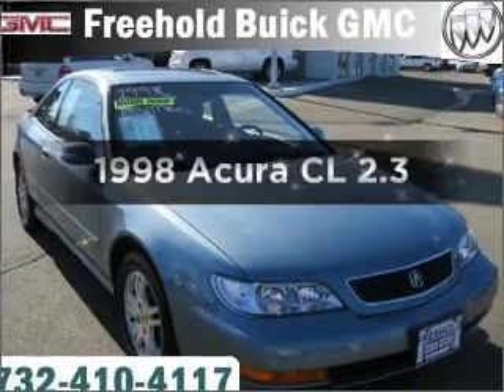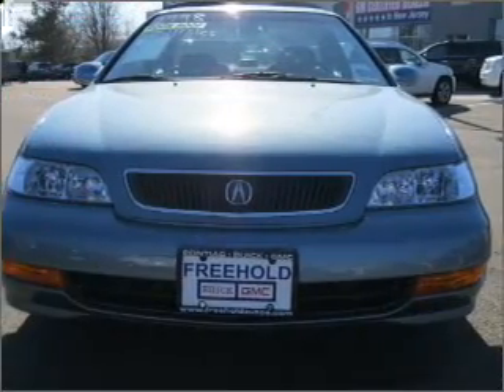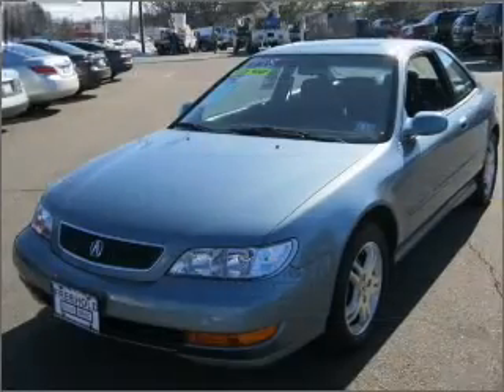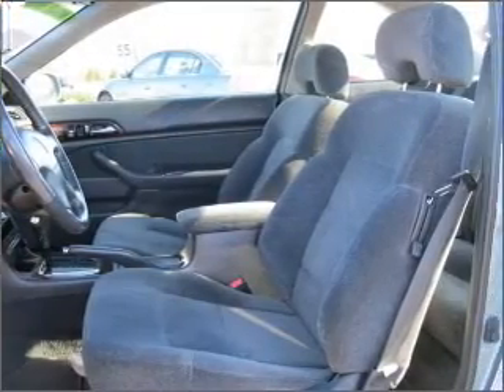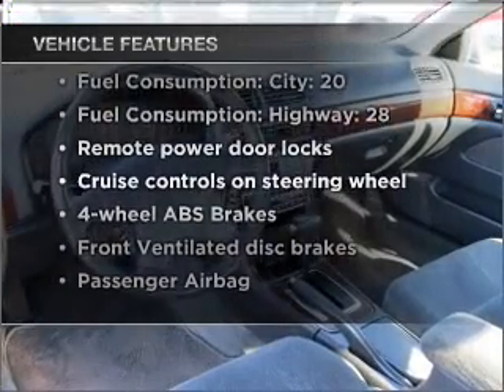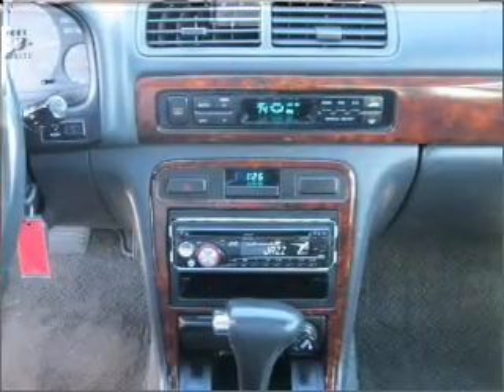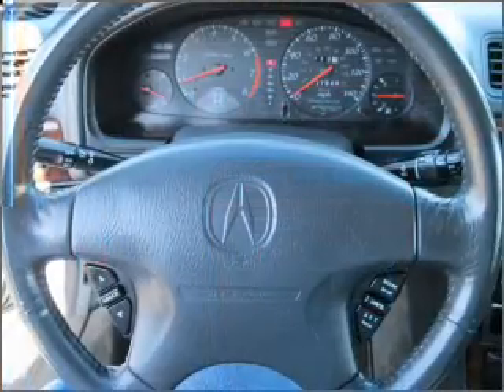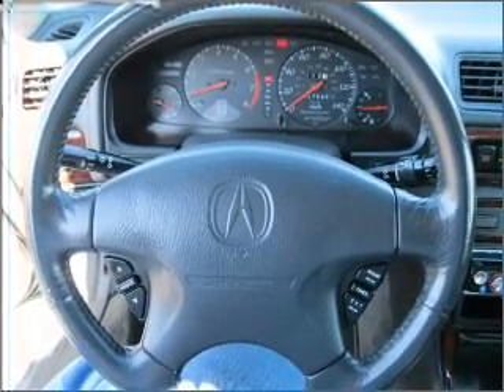1998 Acura CL - Freehold NJ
Year: 1998
Make: Acura
Model: CL
Trim: 2.3
Engine: 2.3 liter inline 4 cylinder 16 valve
Transmission: 4-Speed Automatic
Color: Cardiff Blue Green Pearl
Mileage: 27537
Address:
4404 Route 9 South